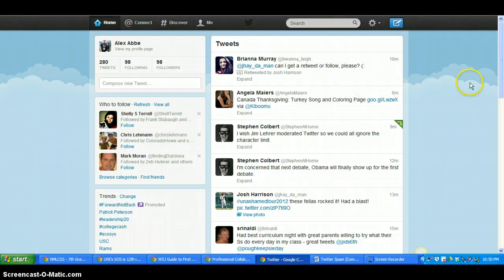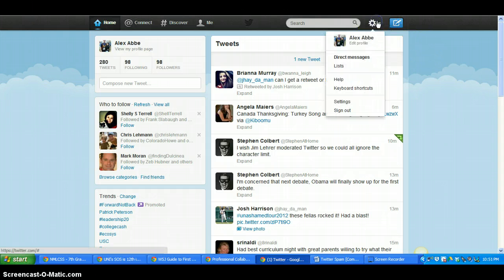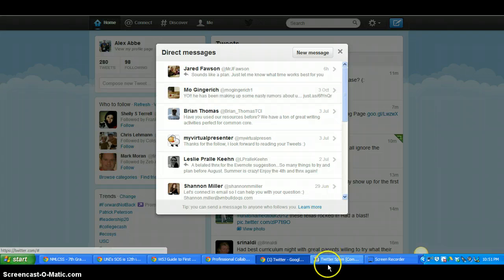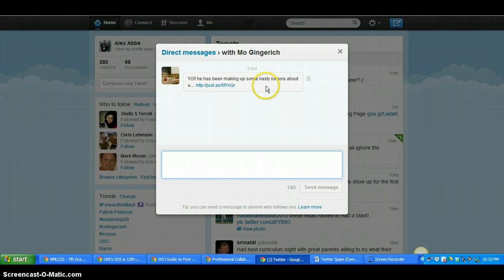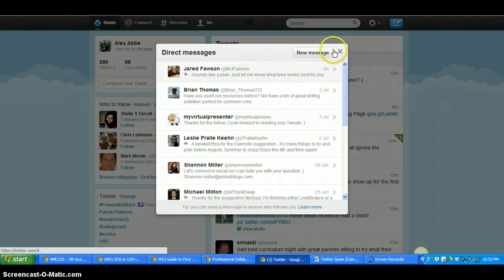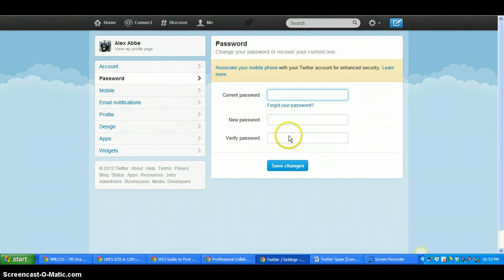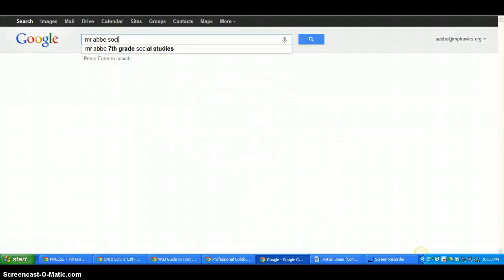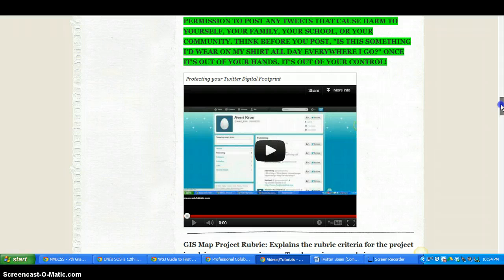Deleting Direct Messages that Contain Spam or "Junk Mail"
Video showing how to delete direct messages containing spam or links that are "phishing" for your information. Video also shows you how to change your Twitter password.